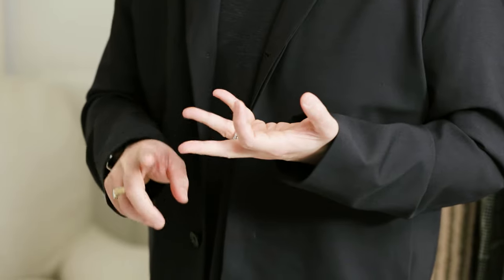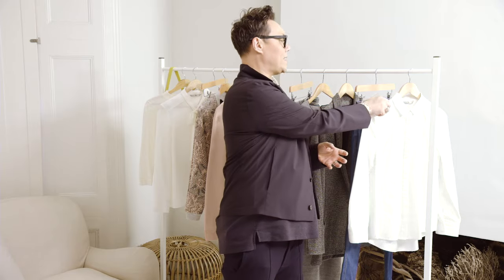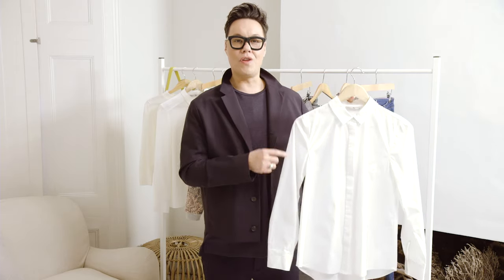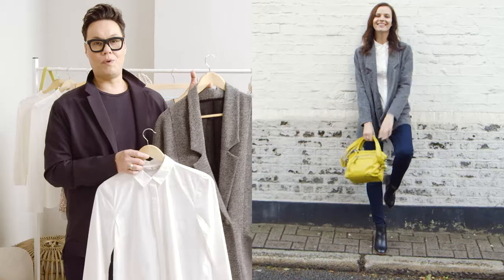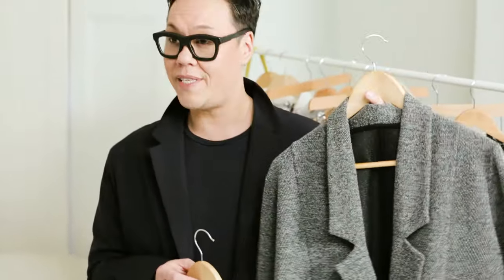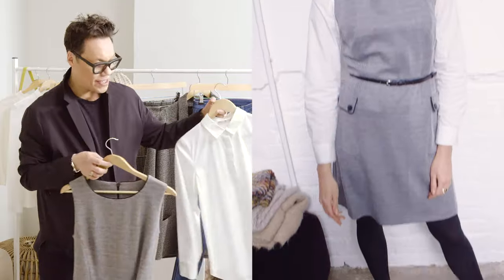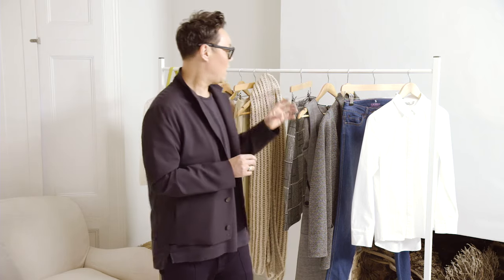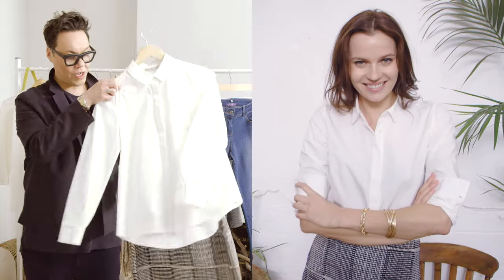Gok Wan for Tu: 1 shirt, 3 ways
The white shirt. Victoria Beckham’s a fan, and it’s a necessary part of any self-respecting fashion editor’s wardrobe. Whether you’re looking for new ways to style the one you own or if you fancy trying Tu’s crisp, fitted white shirt for 2017, Gok will tell you how to make it work for any occasion – and any figure.